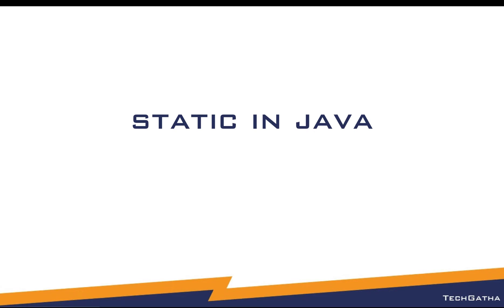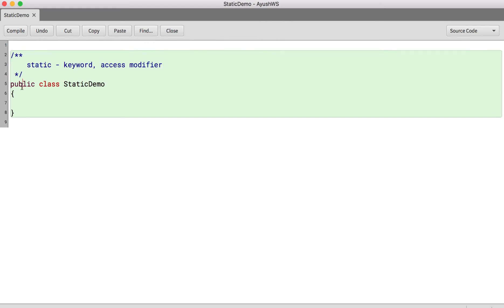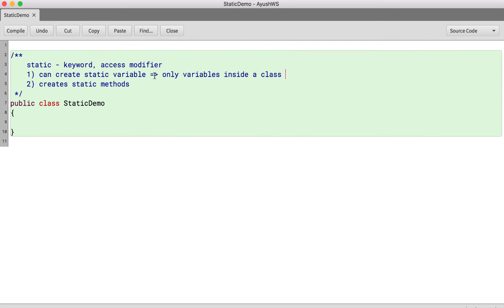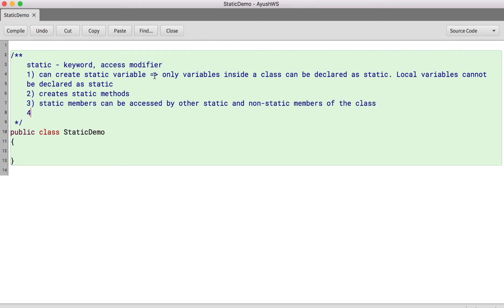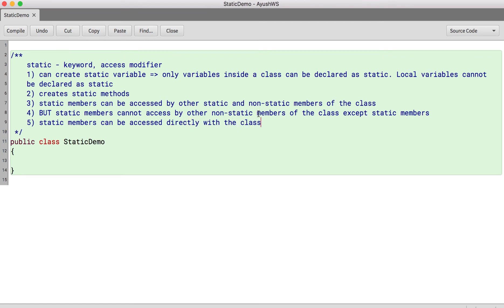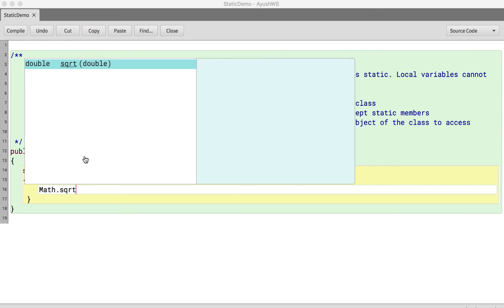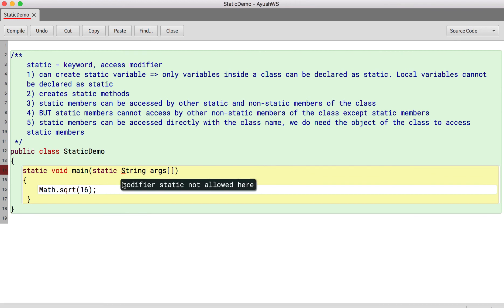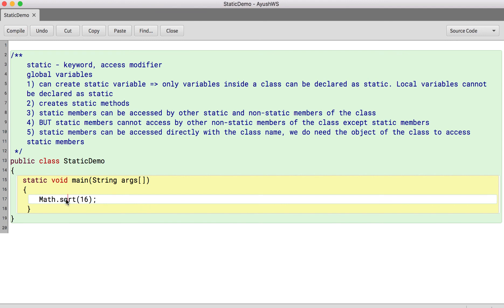Java Tutorial 57 - Static Explained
This video explains static access modifier and the rules for creating static members